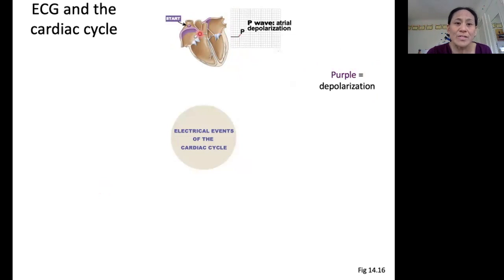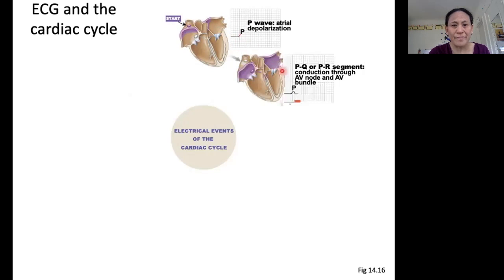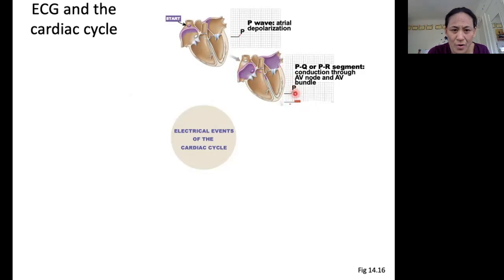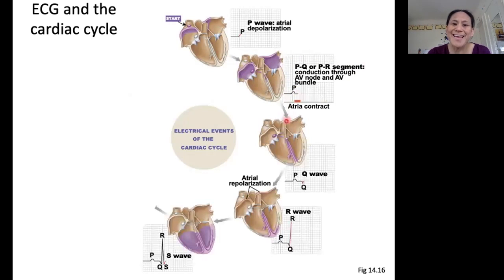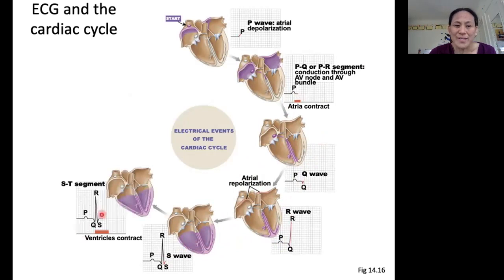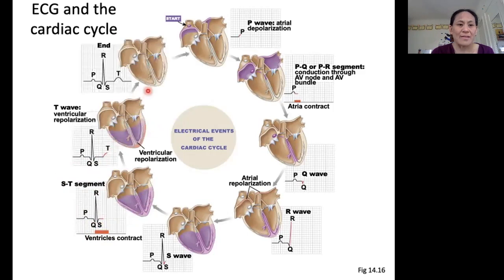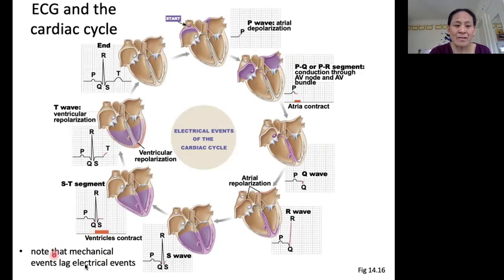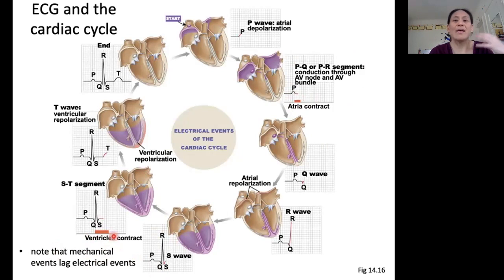Electrocardiogram 2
CFrom Human Physiology class taught at Mills College in Fall 2020. Video 85 of ?